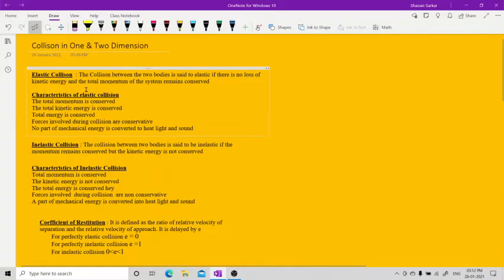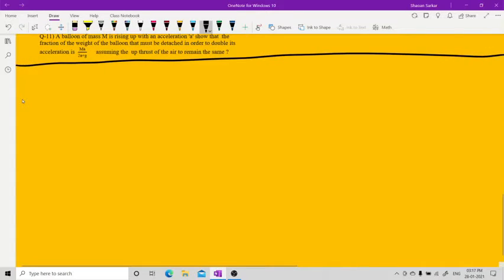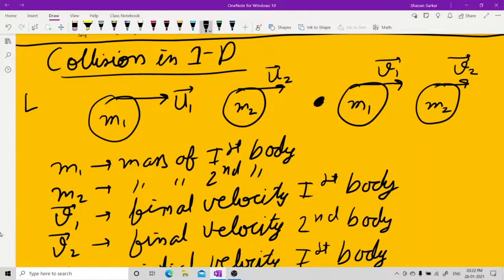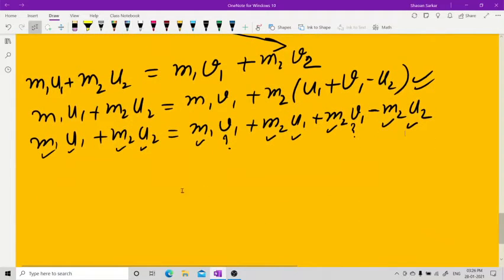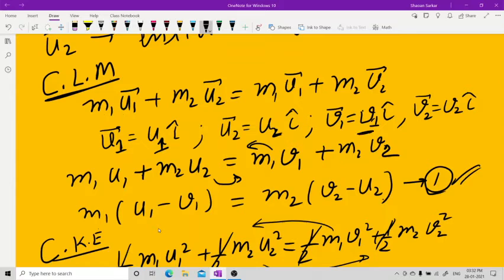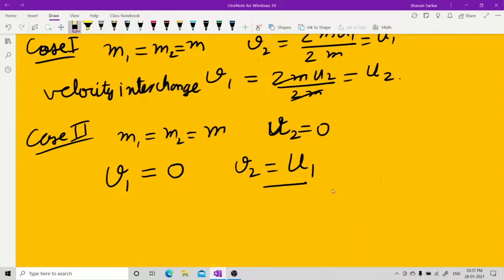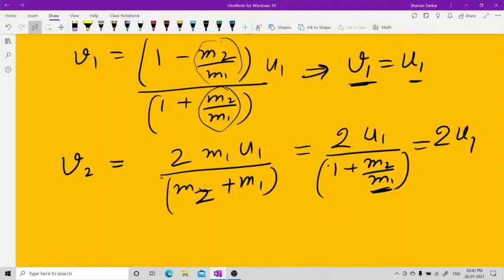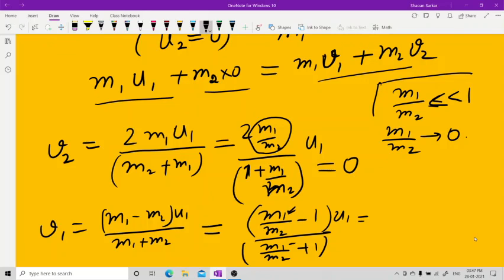BCA Semester 1 Physics Unit 2 Lesson 7 Part 1 Elastic & Inelastic collision In One-dimensional